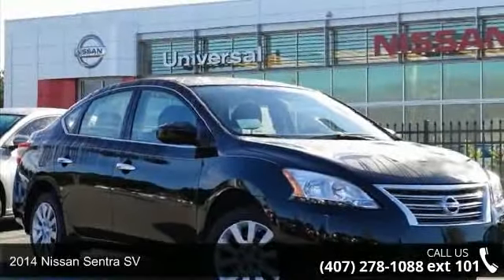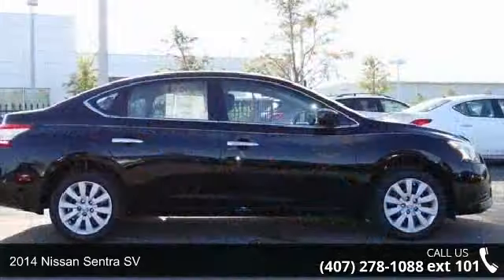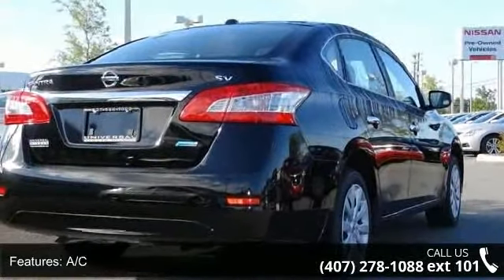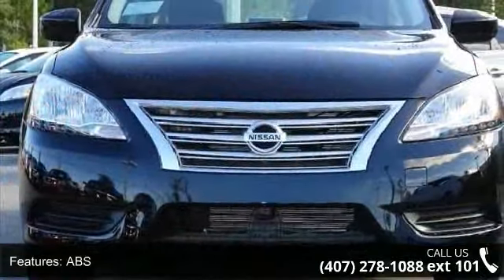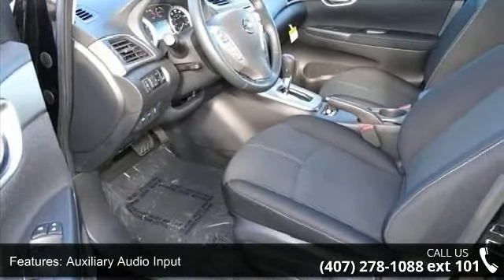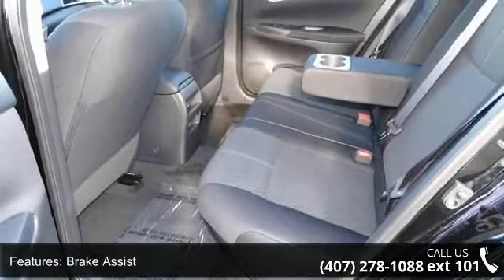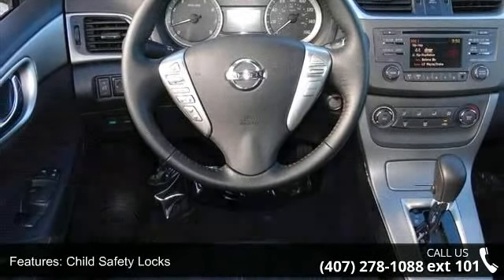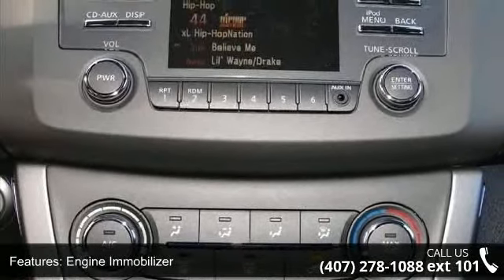2014 Nissan Sentra SV - Universal Nissan - Orlando, FL 32837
2014 Nissan Sentra SV Condition: New Exterior Color: Black Doors: 4 Stock: #291053 Cylinders: 4